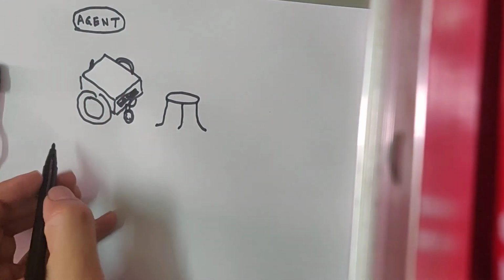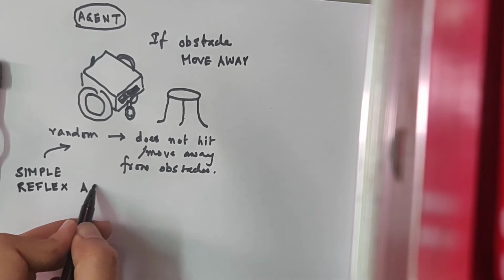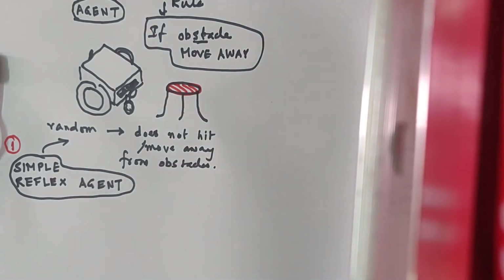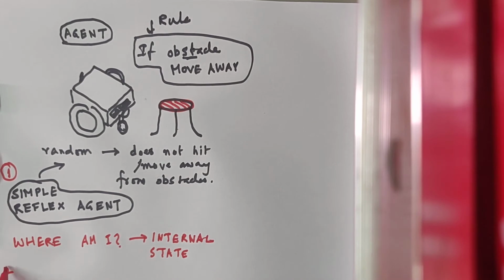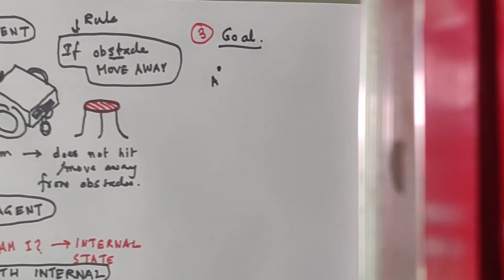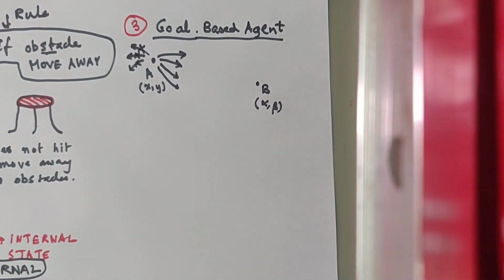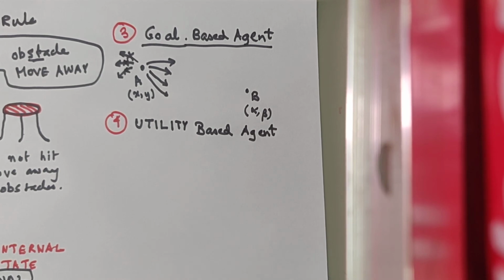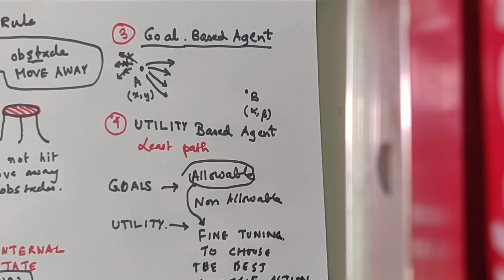2G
INTELLIGENT AGENT & ENVIRONMENT : CLASSIFICATION OF AGENT